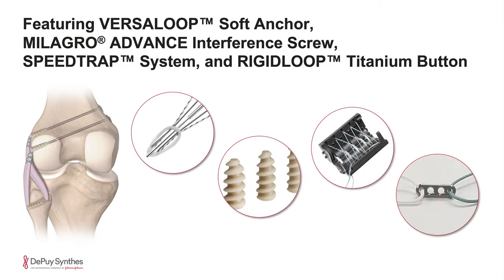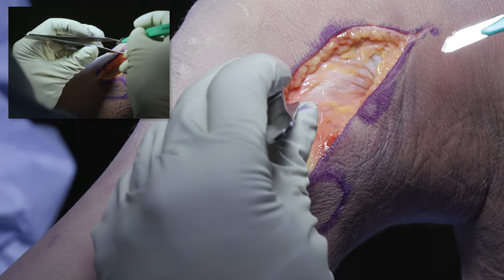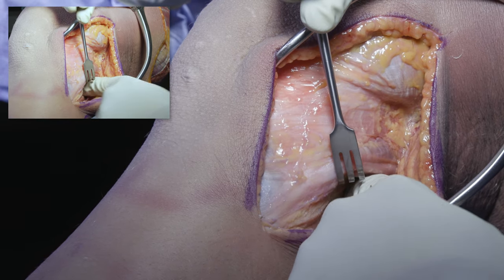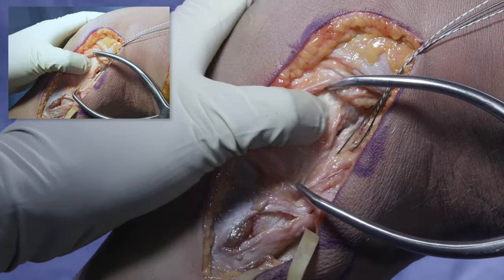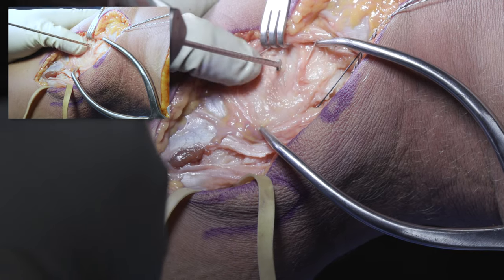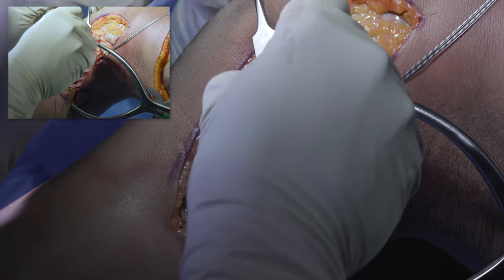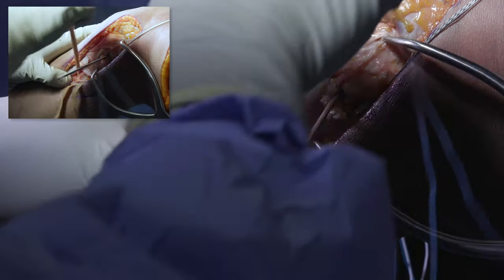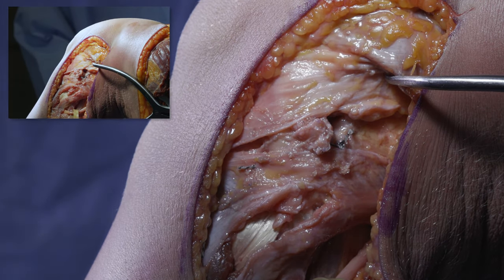Posterolateral Corner Reconstruction using the Mitek Sports Medicine Knee Portfolio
Posterolateral Corner Reconstruction using the Mitek Sports Medicine Knee Portfolio presented by Dean Wang, MD